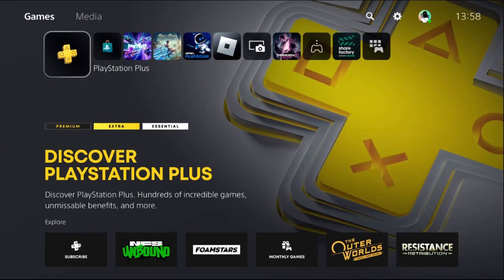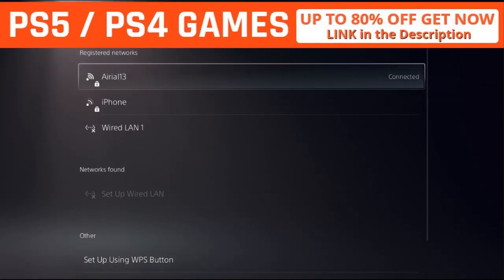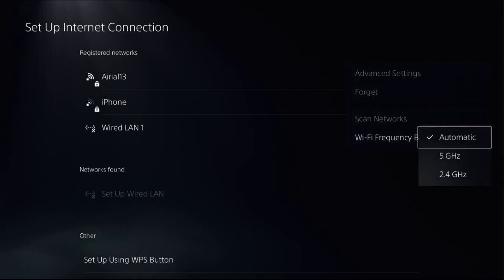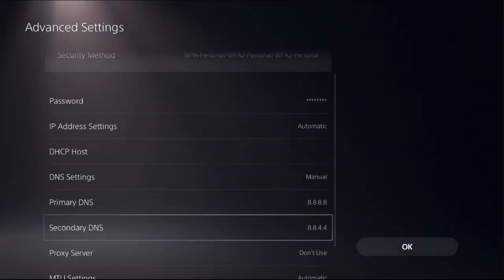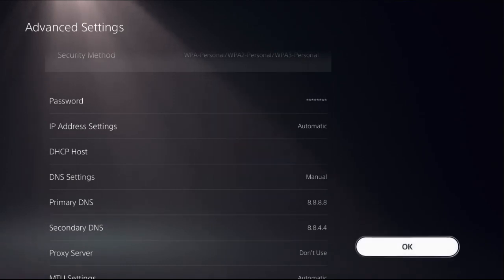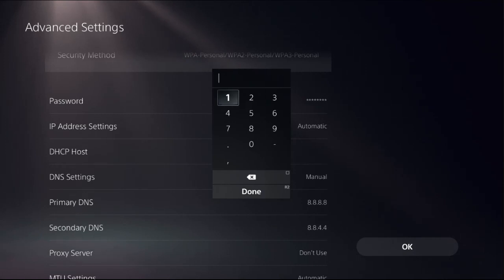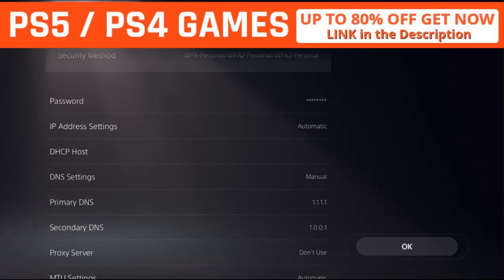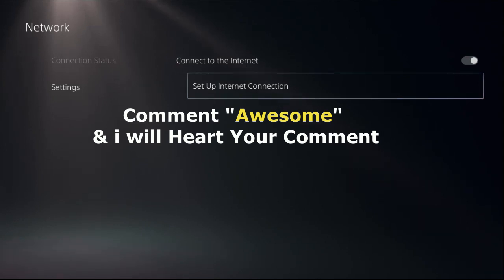How to Fix Internet on PS5 [ Quick FIX ]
How to Fix Internet on PS5
If you're struggling with slow internet speeds or high ping while gaming on your PS5, you're not alone. Many gamers face this issue, but there are several steps you can take to improve your internet connection. First, make sure your PS5 is connected to a stable and fast Wi-Fi network. You can also try using a wired Ethernet connection for even better speeds. Additionally, optimizing your router settings, such as enabling Quality of Service (QoS) and updating firmware, can help. Finally, consider using a Virtual Private Network (VPN) to reduce lag and improve security while gaming. Follow these tips to enhance your gaming experience on PS5 and say goodbye to internet issues!